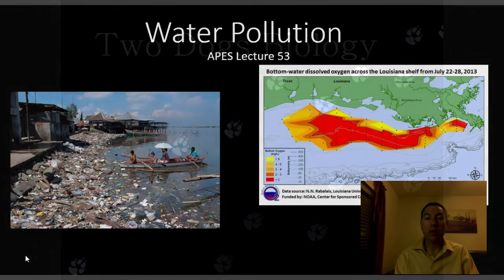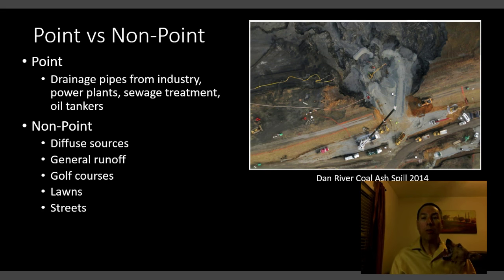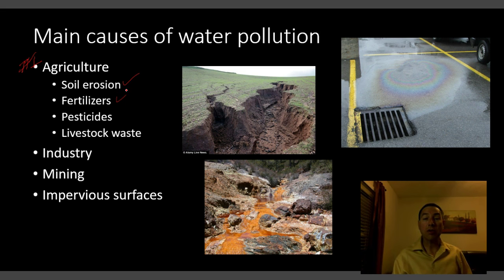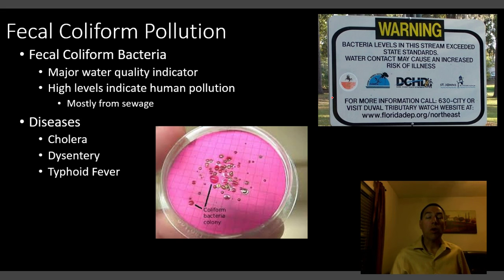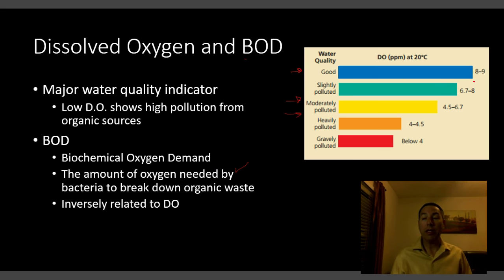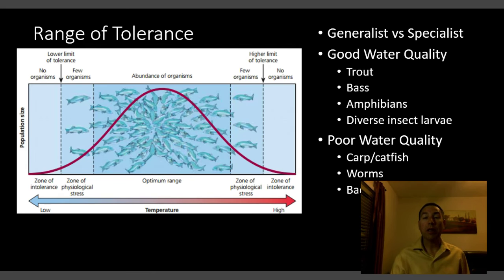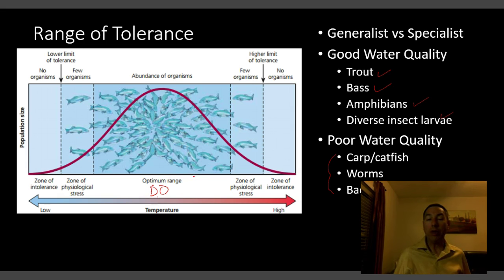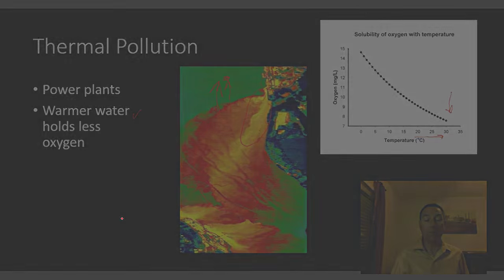APES Lecture 53 Water Pollution